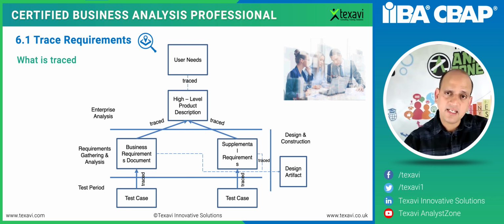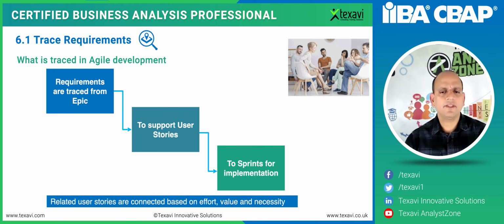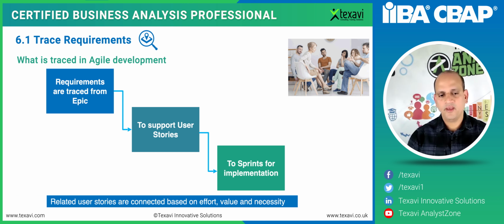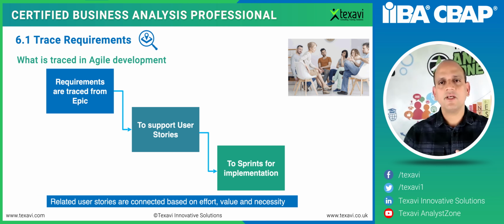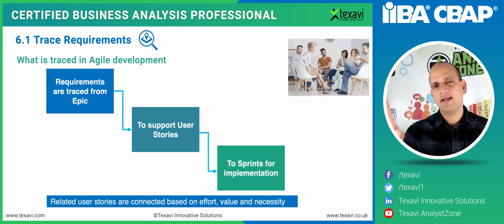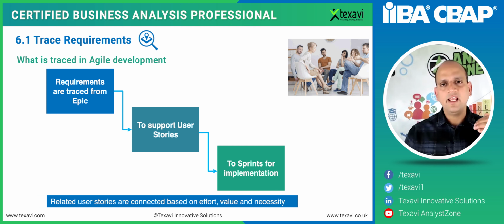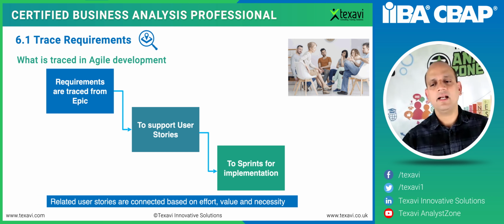How to Trace Code, Test Cases from Requirements and Vice Versa? Traceability in IT Projects -Part 2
In this part (2) of the video series from TEXAVI, Pardha Mantravadi continues the discussion with how teams can trace an d track the artefacts in the software development projects, business process improvement initiatives and change management programs. Traceability helps ensure that defects are spotted and fixed earlier in the life cycle. Also it helps with managing the changes better, by identifying the potential impact and responding to the changes accordingly. Tracing down from requirements through to the architecture, high level designs, low level designs, blocks of code and test cases is referred to as forward traceability. Backward traceability is the exact opposite direction to this i.e., tracing requirements all the way from test cases, for instance.

Watch the part (2) of the video series to understand the different artefacts and deliverables that could be traced in the software development projects and change management processes.